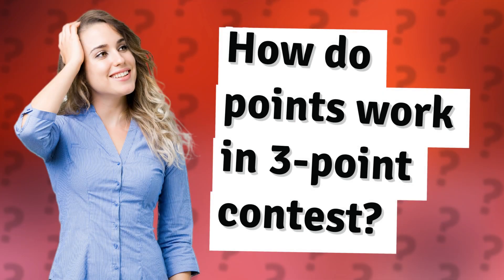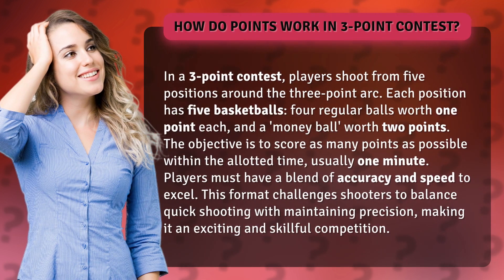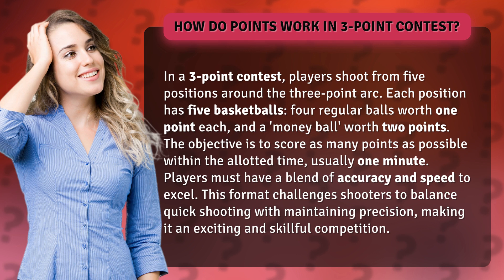How do points work in 3-point contest?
Mastering the 3-Point Contest: Points, Precision, and Speed • 3-Point Contest: Points, Precision, Speed • Discover the secrets of scoring big in the 3-Point Contest! Learn how players earn points by shooting from different positions, including the coveted 'money ball.' With only one minute on the clock, find out how accuracy and speed play a crucial role in this thrilling and skillful competition.